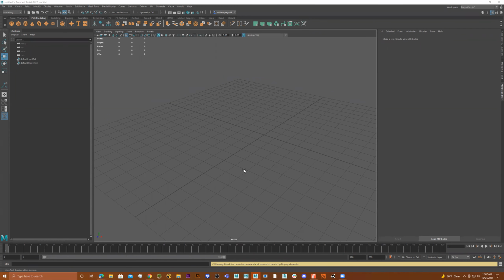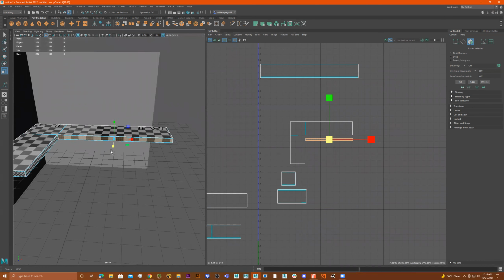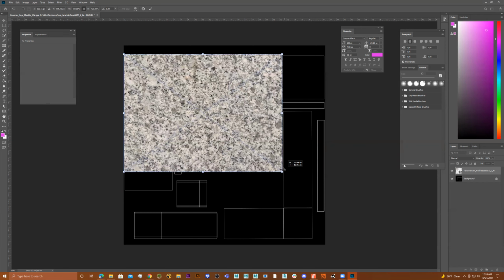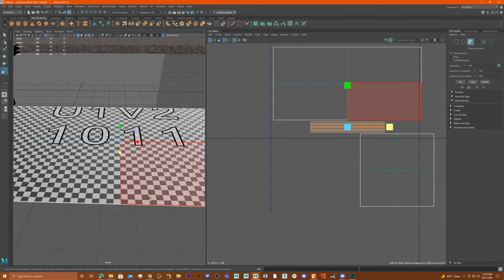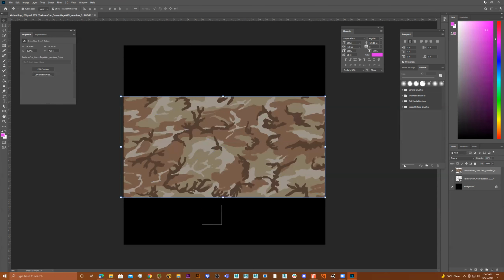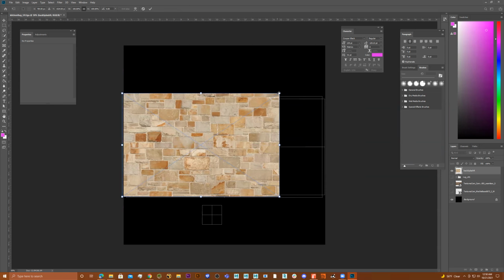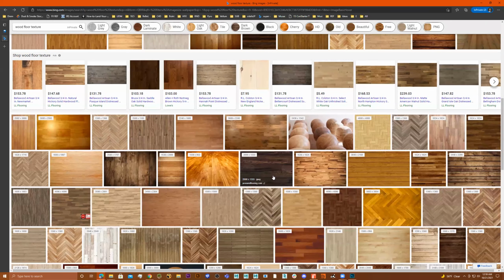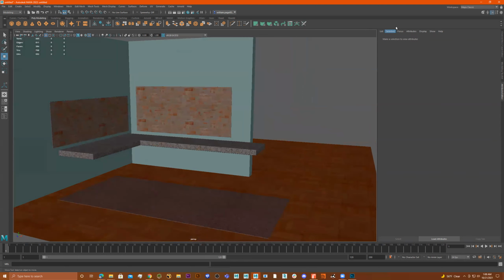Autodesk Maya - Kitchen Counter, Rug, Backsplash, and floor modeling & UV